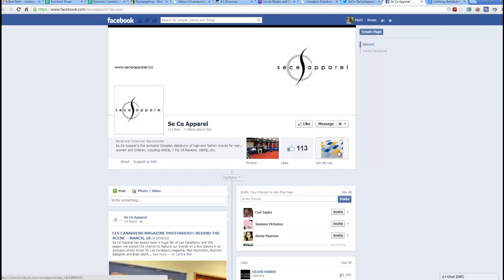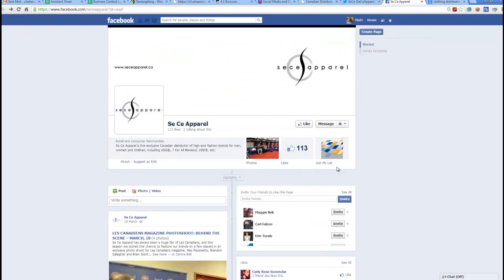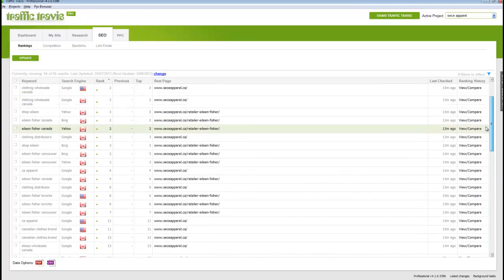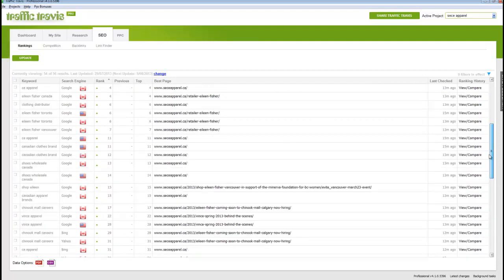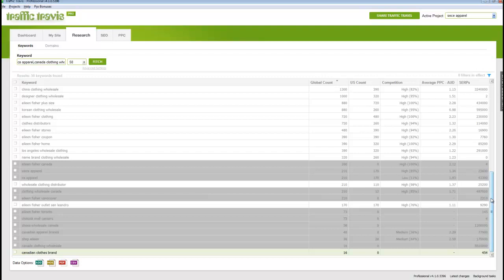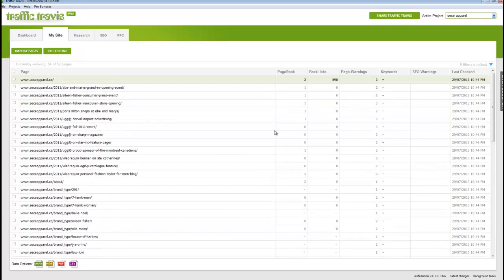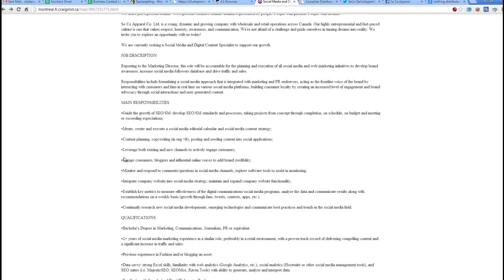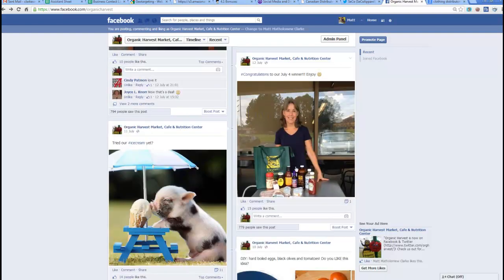Social Media Marketing Service Recommendations for SECE Apparel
Social Media Marketing Services made easy with Diffused Design. Click here to take the next step now